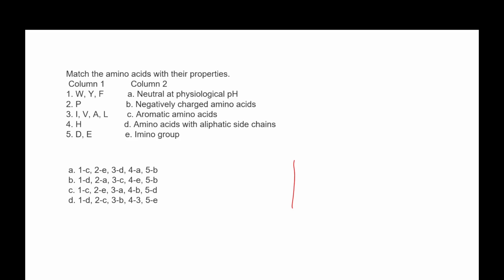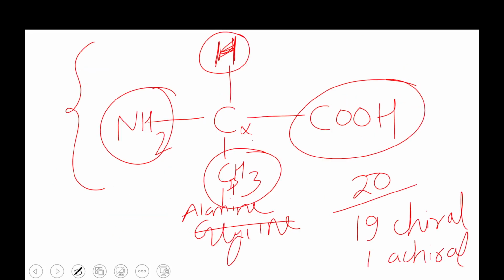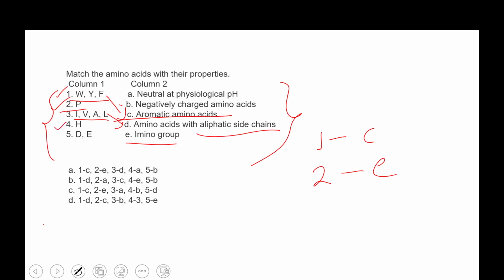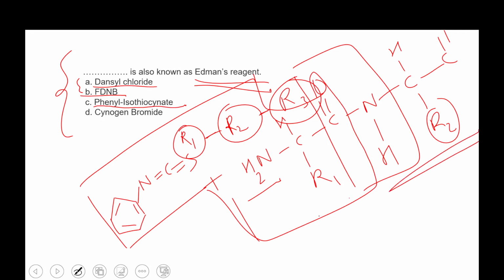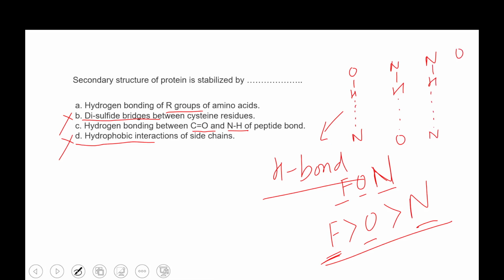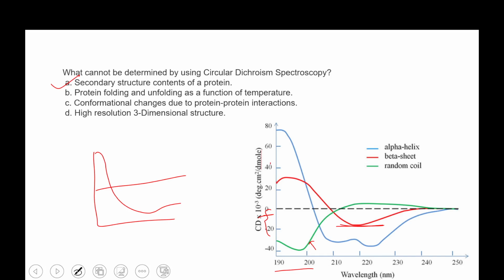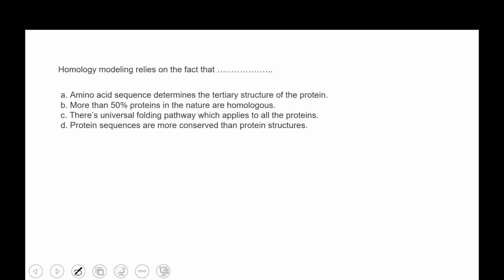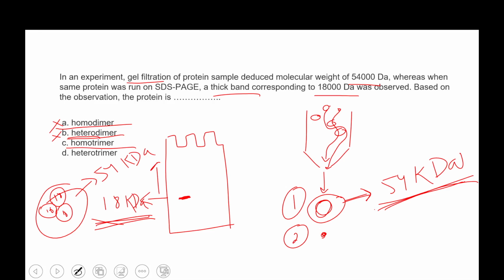Live session video for NPTEL noc bt22 - Enzyme Science and Technology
This video is a Live session recording  for NPTEL noc bt22 - Enzyme Science and Technology